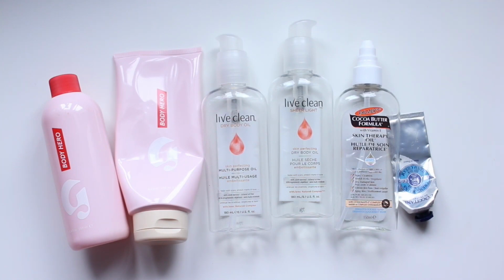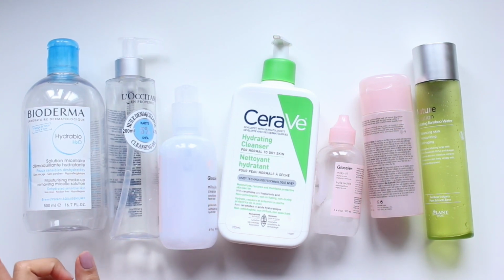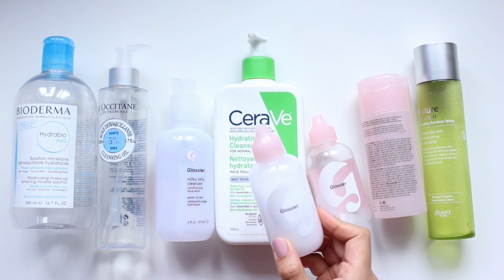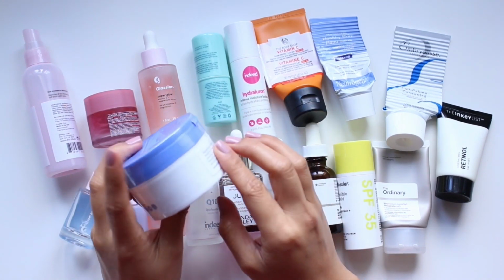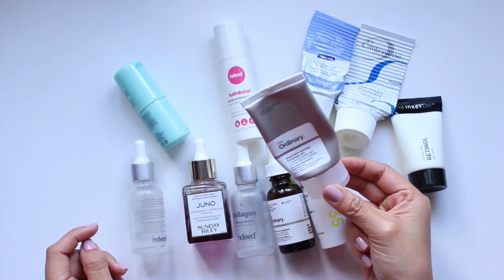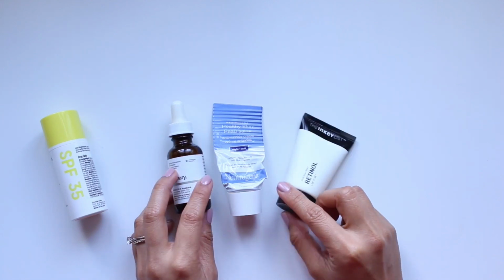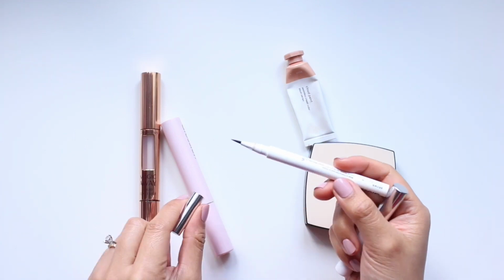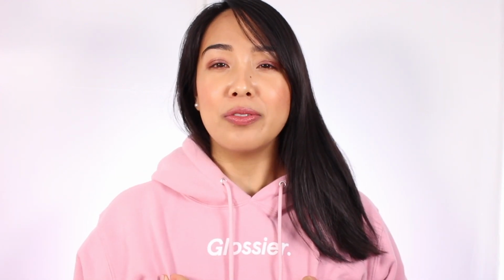empties!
The one where I share what I have used up lately.

Mentioned//

0:00 Introduction

1:13 Body stuff
1:26 Glossier Body Hero body wash
2:14 Glossier Body Hero body lotion
2:39 Live Clean Dry Body Oil
2:58 Palmers Cocoa Butter Skin Therapy Oil
3:46 L’Occitane shea hand cream

4:15 Skincare - Cleansers/Toners
4:20 Bioderma Hydrabio Micellar Solution
4:46 L’Occitane Cleansing Oil (mentioned: Drunk Elephant Cleansing Balm and PHysician’s Formula Matcha cleansing balm)
6:16 Glossier Milky Jelly Cleanser
6:32 Cerave Hydrating Cleanser (mentioned: the ordinary squalene cleanser)
7:21 Glossier Milky Oil (mentioned: Sephora collection makeup remover, garner micellar water)
8:30 Plant Base Toner
8:49 Glossier Solution (mentioned: the ordinary glycolic acid)

9:43 Skincare - Moisturizers and Serums
9:50 Biossance Gel Moisturizer
10:11 Sephora Collection Glycolic Glow Peel pads (mentioned: indeed labs no acid pads)
11:10 Glossier Supers (bounce, glow pure)
12:50 Laneige Lip Sleeping Mask (mentioned: bite beauty agave lip therapy)
13:18 The Body Shop Vitamin C + SPF
13:24 Glossier Soothing Face Mist
14:00 The Ordinary Magnesium ascorbyl phosphate
14:15 Indeed Labs Hydraluron moisturizer
14:33 Embryolisse 24 hour cream (mentioned: weleda skin food light and glossier priming moisturizer
14:52 Indeed Labs Q10 and Collagen (mentioned: inkey list)
15:32 Kora OrganicsNon Glow Face balm and Sunday Riley Juno Oil (mentioned: biossance balancing oil and indeed labs squalane oil)
16:57 The Ordinary Retinol + squalane, Neutrogena retinol and Inkey list retinol
17:33 Glossier Invisible Shield (mentioned: Drunk Elephant umbra tint, Etude House Sunprise, NIOD survival 30)

18:32 Makeup
18:43 Morphe Continuous Setting Mist and CoverFX Dewy Setting Mist. (Mentioned: tatcha skin mist)
19:38 Charlotte Tilbury Magic Concealer
20:18 Glossier Brow Flick in Brown and Glossier Bow Brow in Black
21:08 Chanel Les Beiges bronzer
21:55 Glossier Cloud Paint in Dusk

Makeup//
Glossier Futuredew
Kevyn Aucoin Sensual Skin Enhancer in Sx08
Sephora Collection Bright Future Skin Tint in Almond
Too Faced Cocoa Powder Foundation (medium tan) & Born This Way Multi Use Powder (sand)
Fenty Beauty Pro Filt'r eyeshadow primer
Tartelette Toasted palette
Kaja Beauty Bento in Glowing Guava
Bite Beauty Multistick in Honeywheat
Chantecaille Cheek Gelée in Vibrant
Glossier Niteshine
Milk Kush Mascara Waterproof
Tatcha Satin Mist
Chantecaille Lip Veil in Baobab